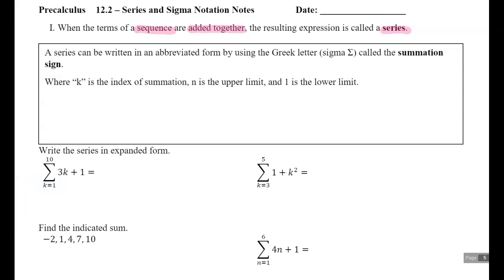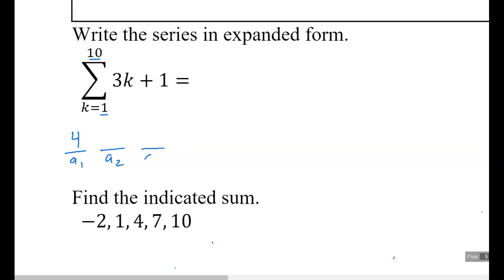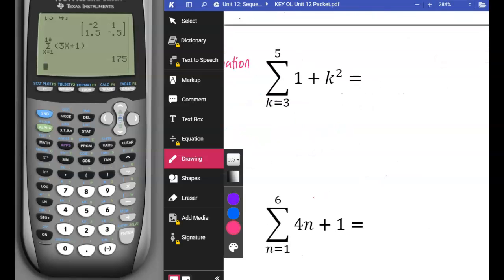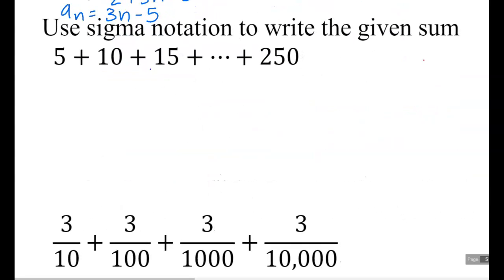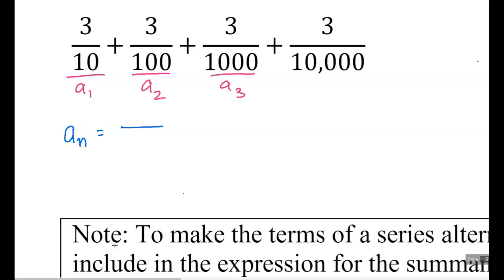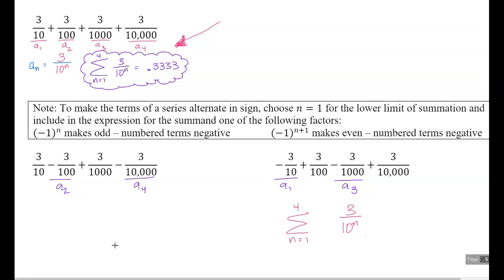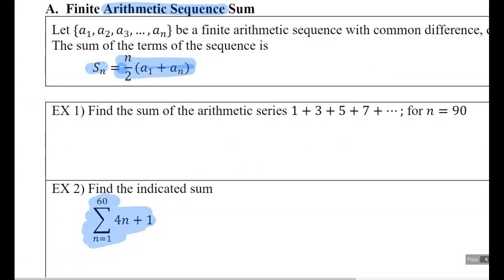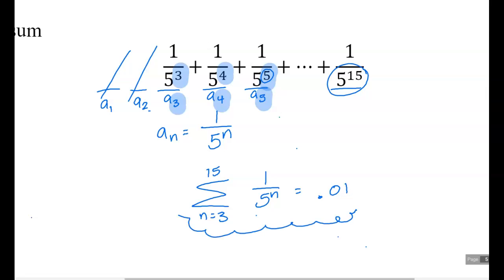U12.2 OL Series Notes